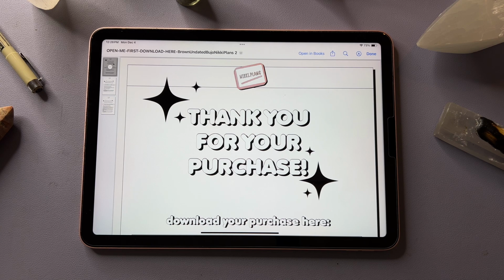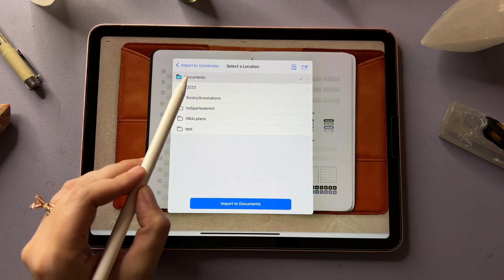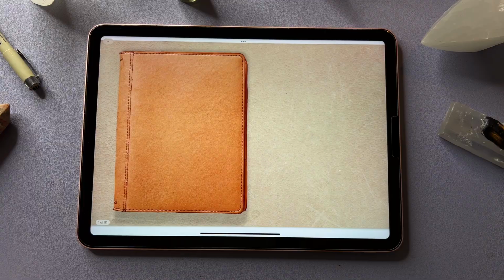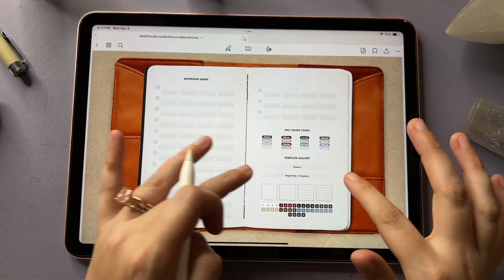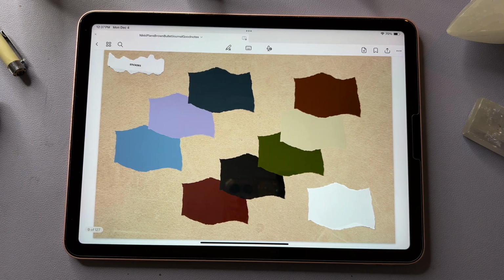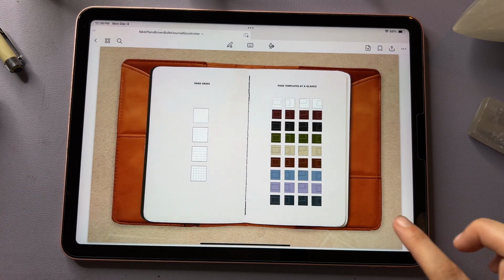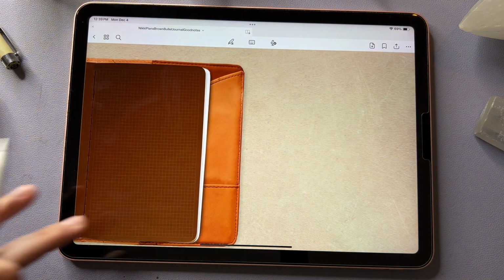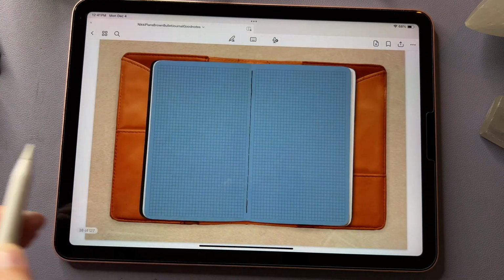cozy brown digital bullet journal product walkthrough 🤎 by nikki plans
Hello to the new Cozy Brown Undated Bullet Journal: My first ever digital journal, get excited!

Meet your new best friend that can carry you through the whole year. Fully hyperlinked and ready to import into your favorite notetaking/PDF annotation apps such as Goodnotes + more.

🔎 Landscape undated/blank realistic digital journal

In the video, I will be importing and walking you though my newest release. I am using an iPad Air 4th gen with Goodnotes 6 (I did the one-time purchase of the app, totally worth it).

🧭 CHAPTERS
00:00 intro
00:13 importing into goodnotes
01:12 hyperlinking system explained
03:07 included stickers
03:33 included page templates
05:46 extra tips
05:58 inspiration
06:34 outro

Thank you for viewing/supporting my small business. Comment if you have any questions.